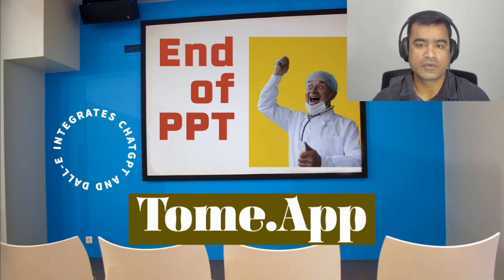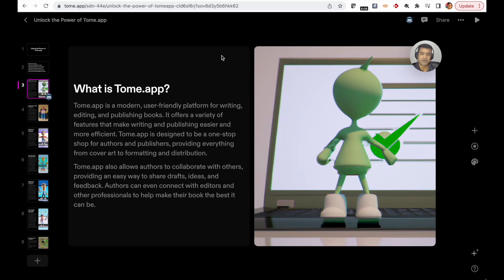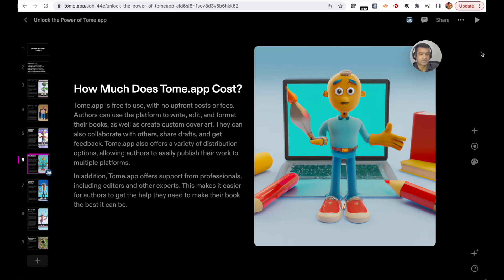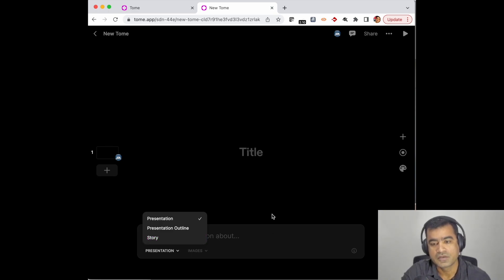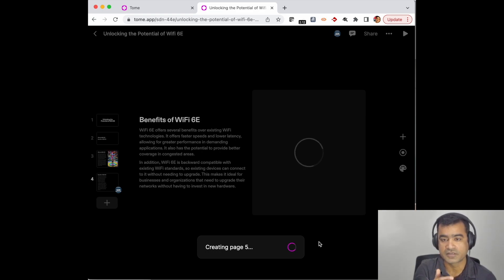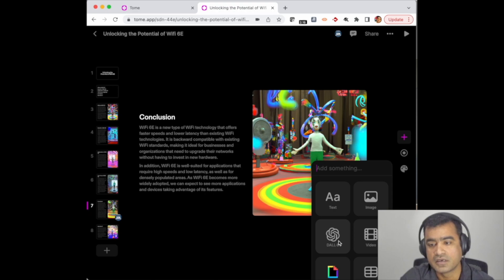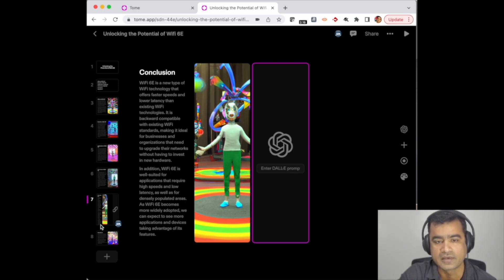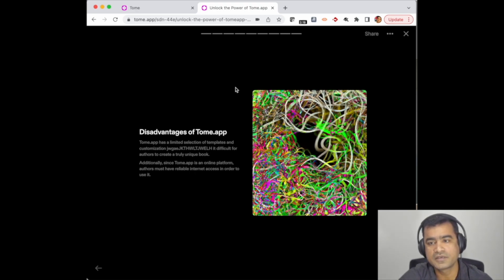Create Any Presentation in one minute with Tome.app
Tome.app is a modern, user-friendly platform for writing, editing, and publishing books and presentations. It offers a variety of features that make writing and publishing easier and more efficient. Integrated with ChatGpt and DALL-E  like AI tools it can generate text and non-copyright images seamlessly. Never spend hours thinking about formatting, Images, and opening note.